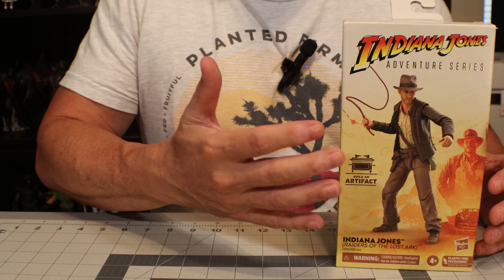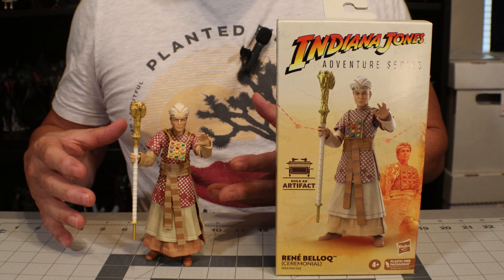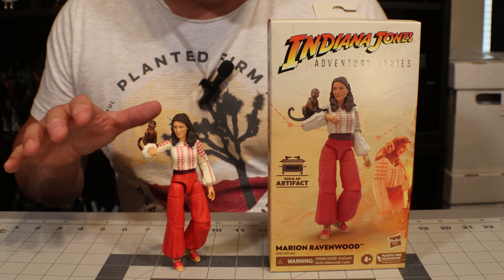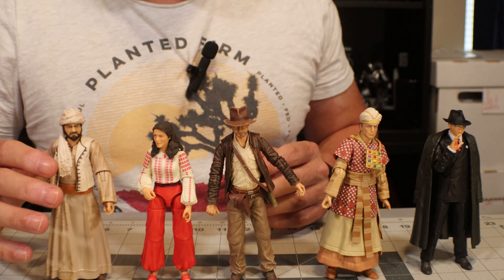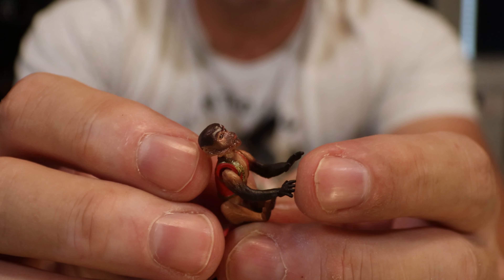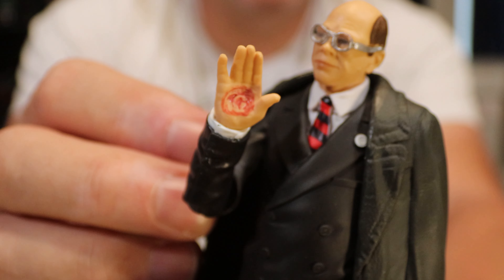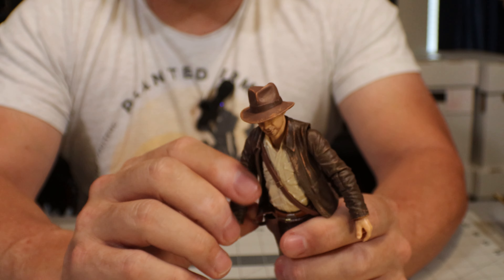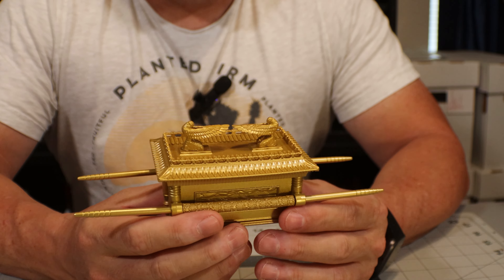Unboxing Indiana Jones Adventure Series Action Figures From Hasbro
We take a look at the the Indiana Jones Adventure Series action figures from Hasbro, plus the Build-An-Artifact Ark of the Covenant.